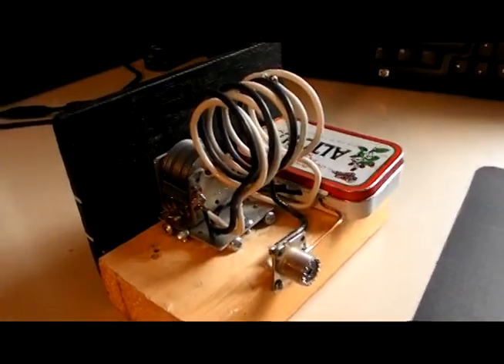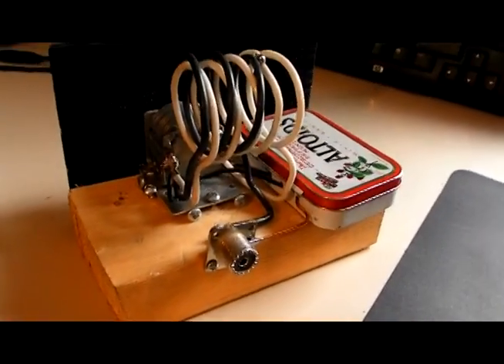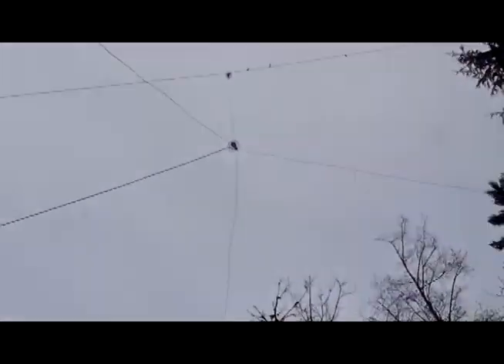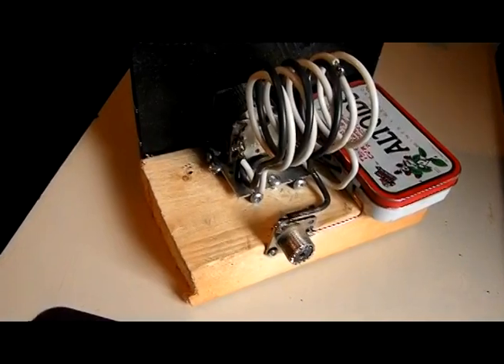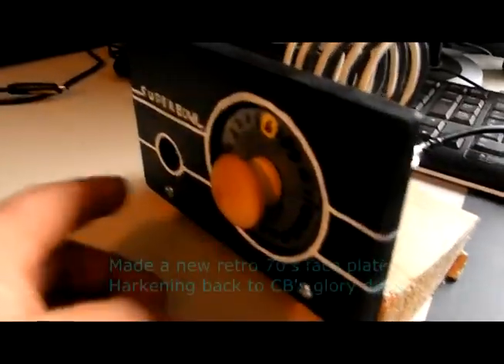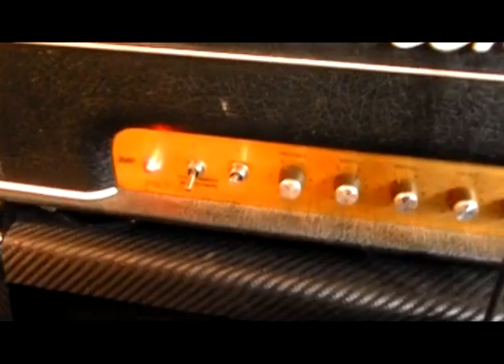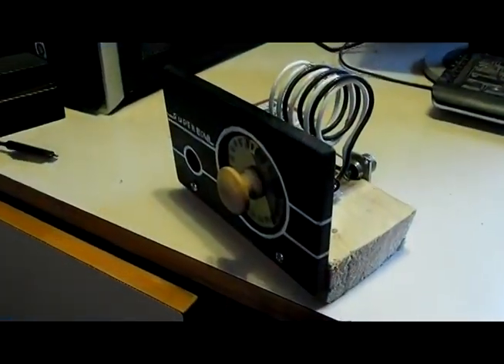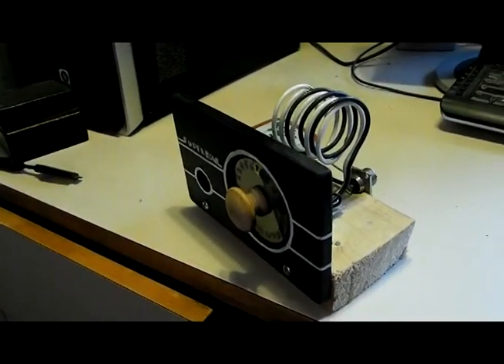CB Radio Crystal set with Coax and Ground Plane CB Antenna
My video on the results of my experimenting with tuned a ground plane antenna and 50 ohm coaxial lead in also used successfully  with my regular Galaxy CB radio which made many successful skip contacts too.